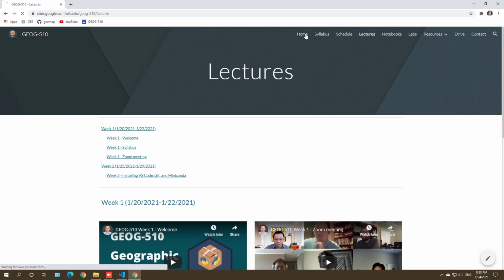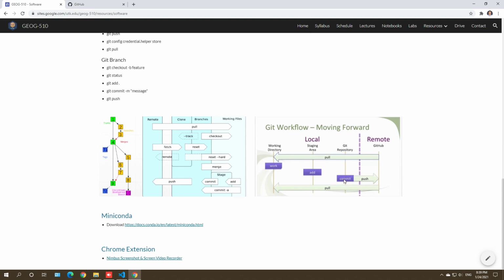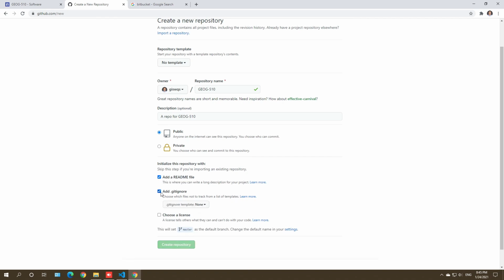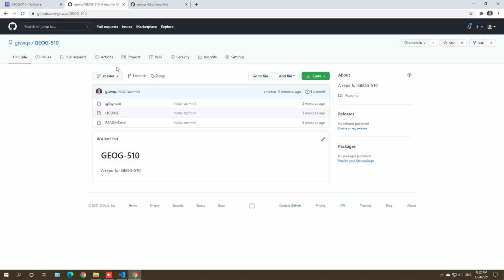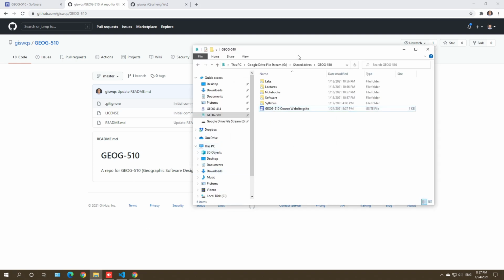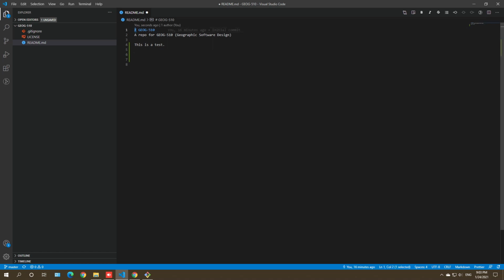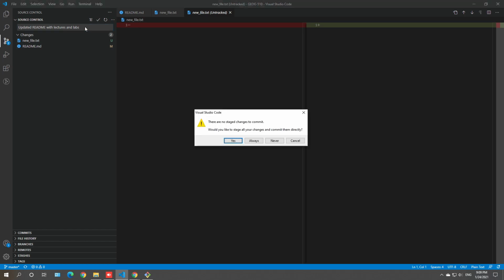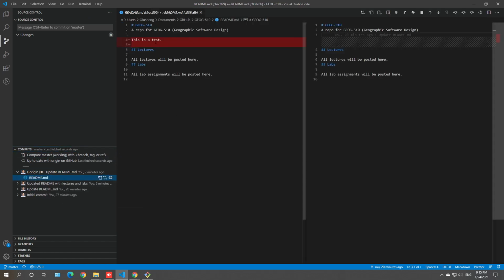GeoSoft Lesson 2 - Introduction to Git and GitHub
This video shows you how to use Git and GitHub.